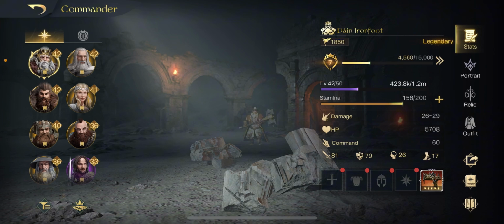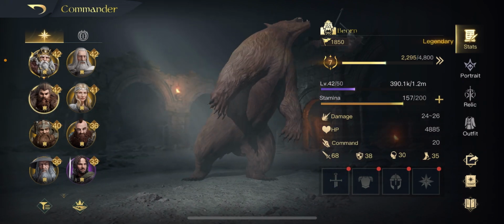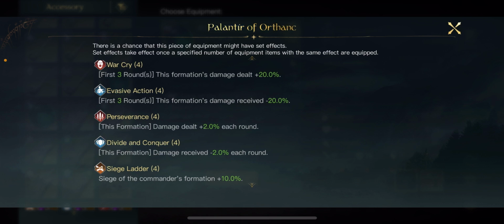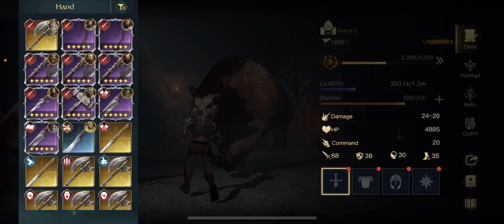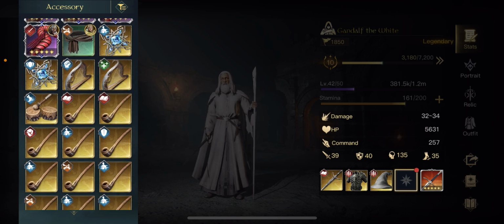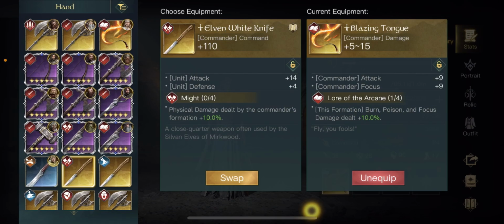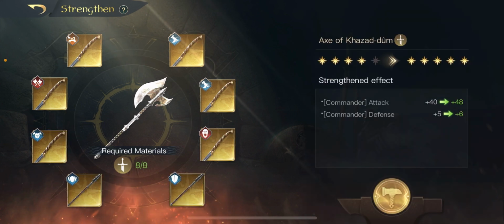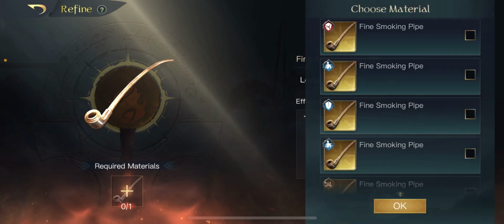Damage formation how to build and gear to look for LOTR RISE TO WAR 2.0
The formation I’ve settled on after trial and error and based around commander respect and viability. 2 physical damage dealers, one elemental damage dealer, and one support. Also how to make it so it can be switched to a second formation.
-equipment to look for
-tips on how to build
- types of commanders
-set types

If you like this video please feel free to tip me